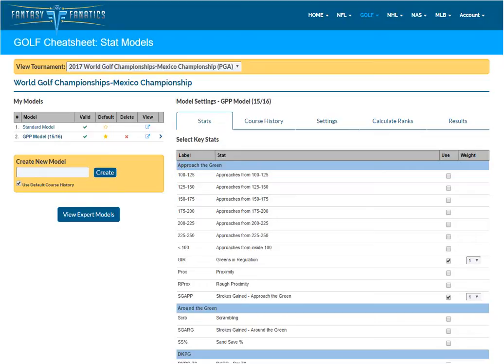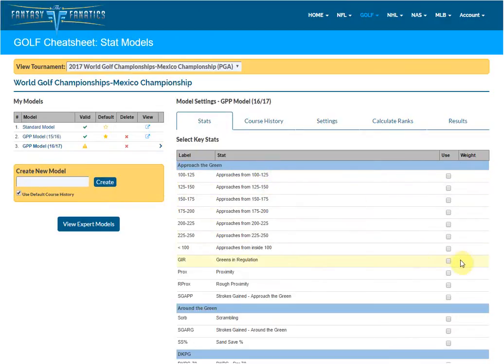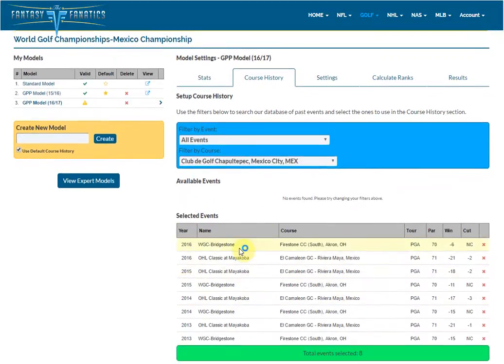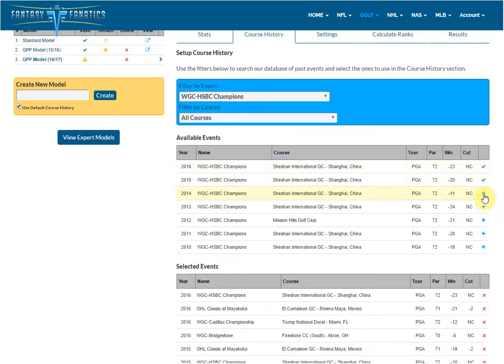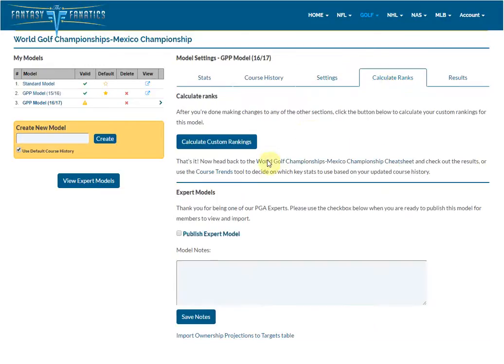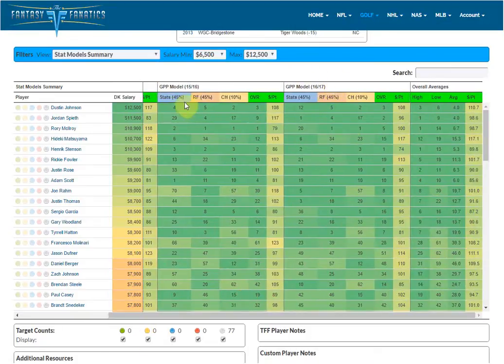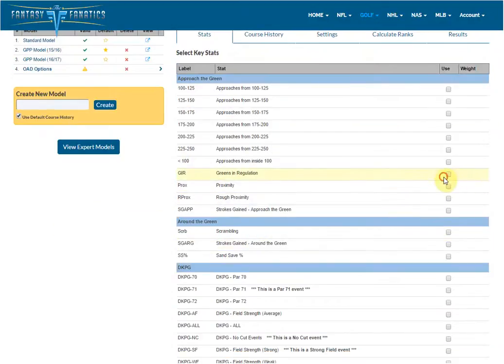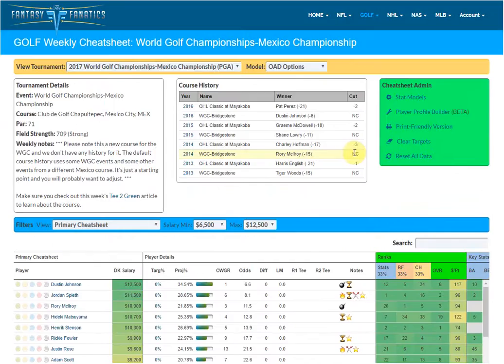GOLF Stat Models Tutorial / Tips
Watch as Ryan guides you through creating a Stat Model on thefantasyfanatics.com. The stat models allow you to choose your own key stats and course history giving you completely custom rankings each week.